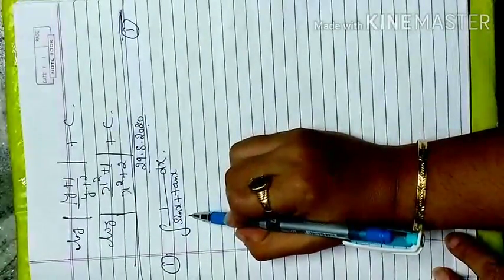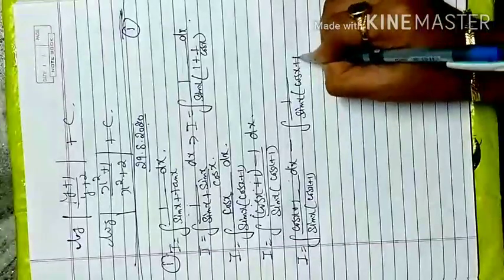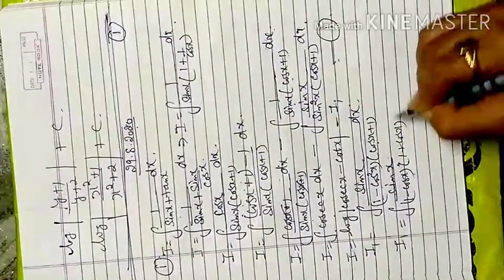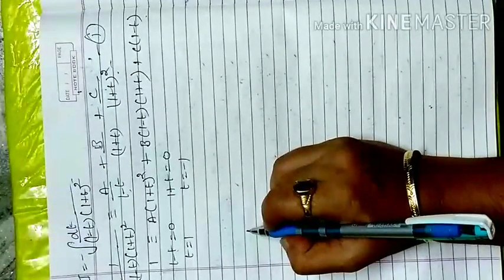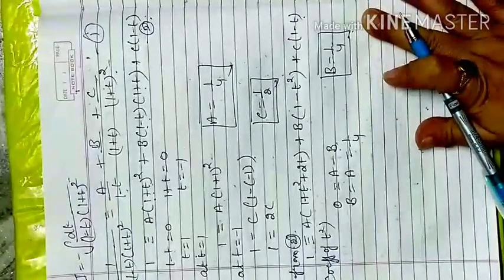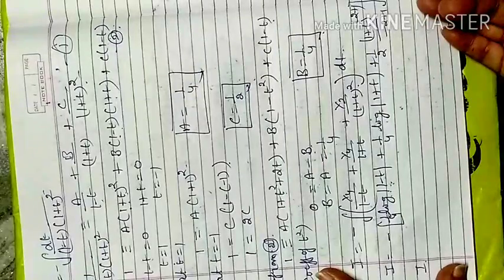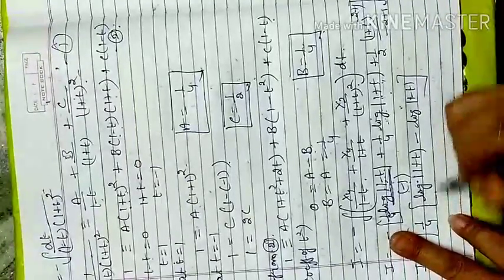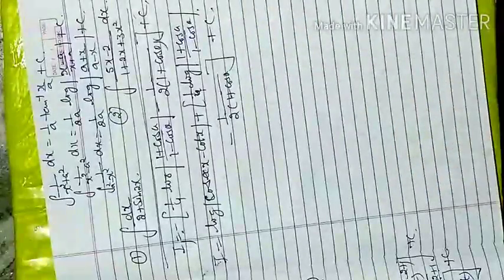Class 12 Commerce Maths Integration partial fractions part 2 on 29.8.2020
Integration partial fractions part 2